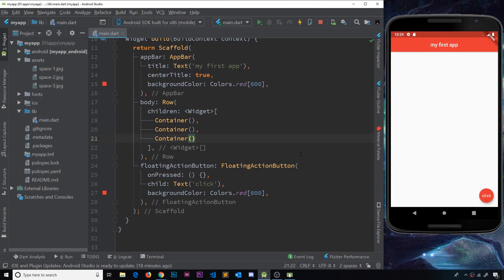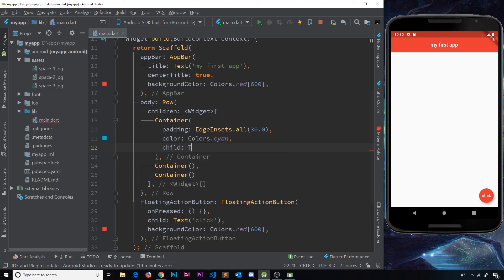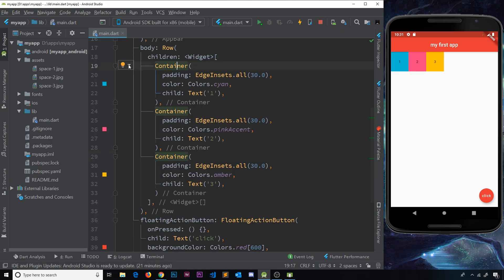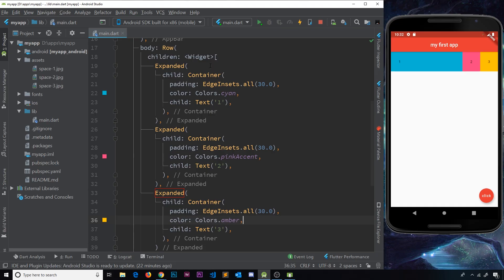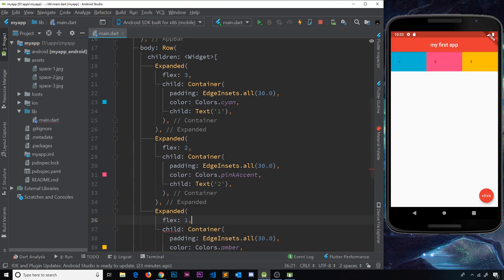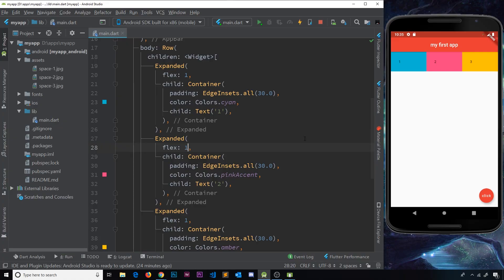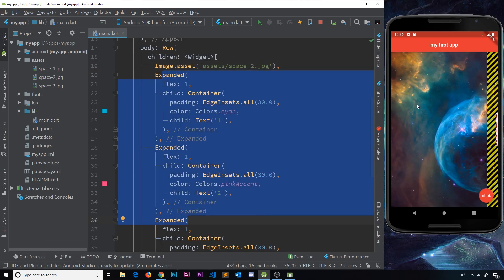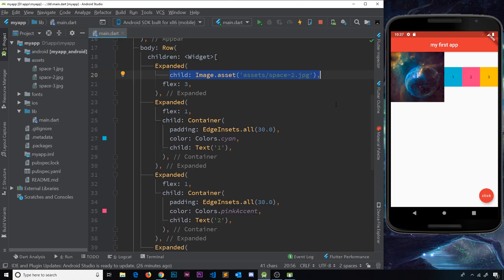Flutter Tutorial for Beginners #14 - Expanded Widgets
Hey all, in this Flutter tutorial I'll explain what the Expanded widget is and how we can use it to control our layouts in conjunction with the flex property.